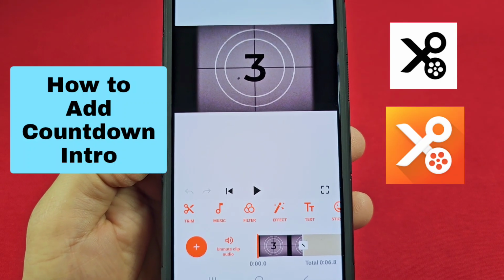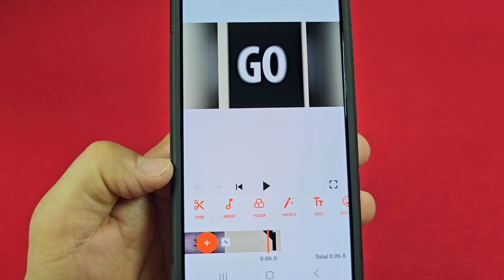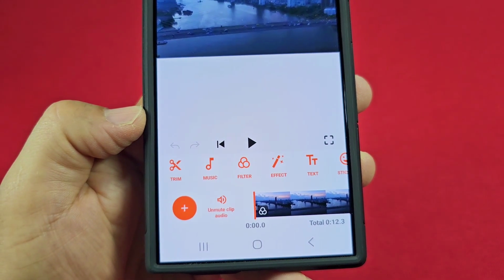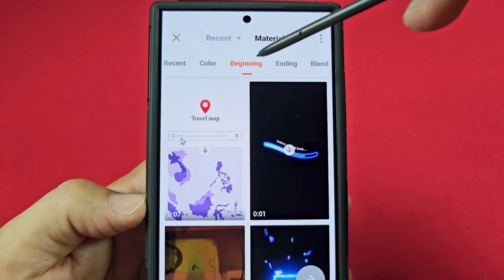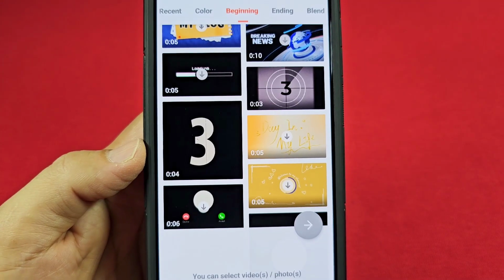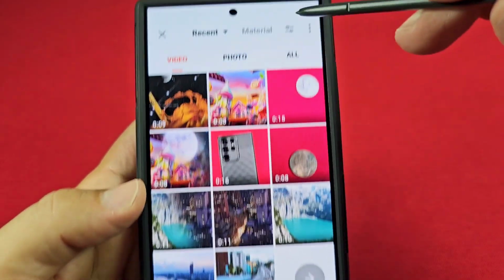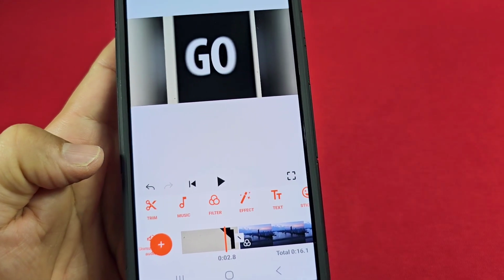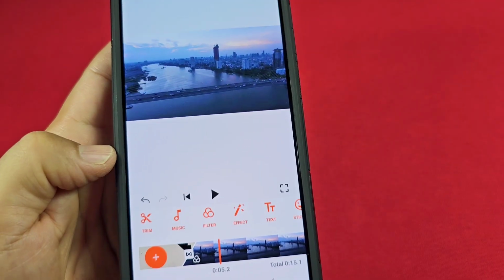how to add Countdown video intro with YouCut video editor app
AI Video Editor with Music, Filter, Slideshow, Effect, Merge & Trim Video.

YouCut is free Video Editor, pro Video Maker with music for all social media. Full screen video editing experience just for you.

Edit videos like a pro. Whether you want to make photo videos or share moments with friends, YouCut is the best video editing app with all features you need.

FREE & No Watermark!

Free Video Editor & Movie Maker
YouCut it is free and has no banner ads movie maker unlike other video editing apps or video cutter. Multi-layer timeline, chroma key and green screen features to help you make cinematic videos with music for social media.

Video Merger
Merge videos into one video, a top-tier video maker for YouTube, also pro video cutter and joiner, helps compress and combine videos without losing quality.